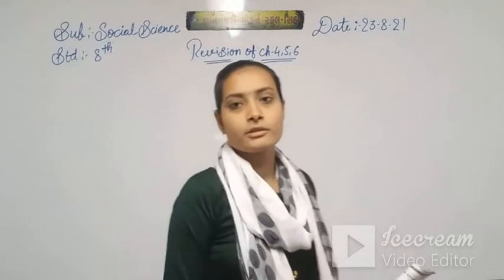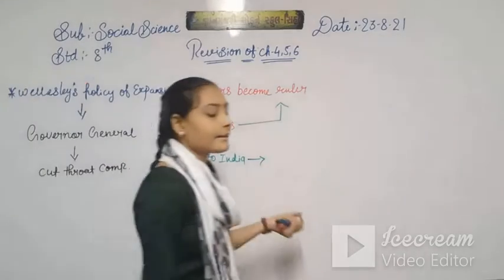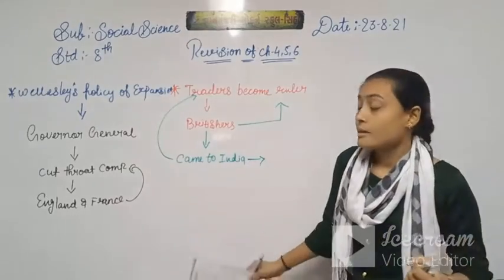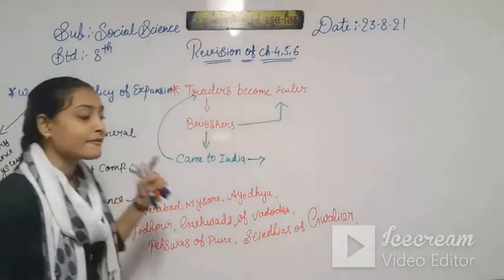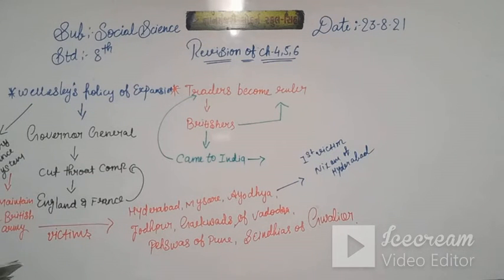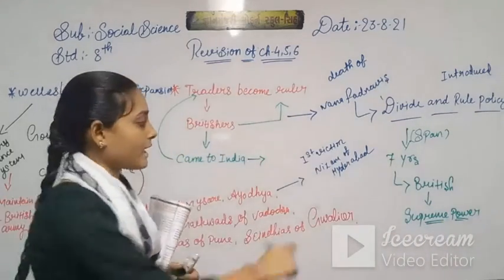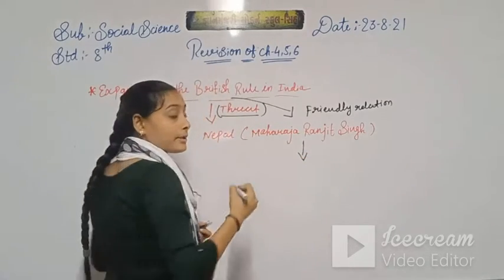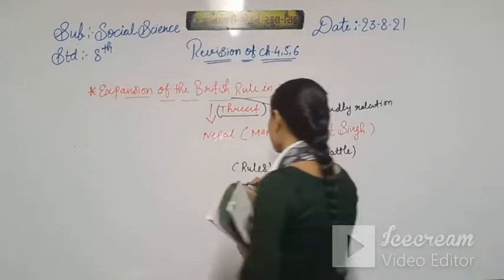STD:8 (ENG MED) | S.S | REVISION | TEACHER: MRS.MEGHA CHHATBAR